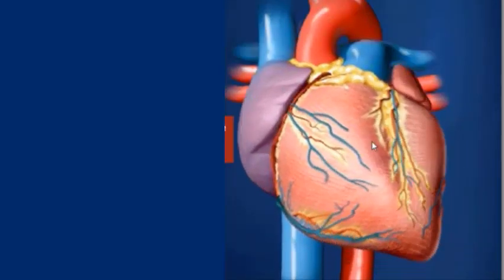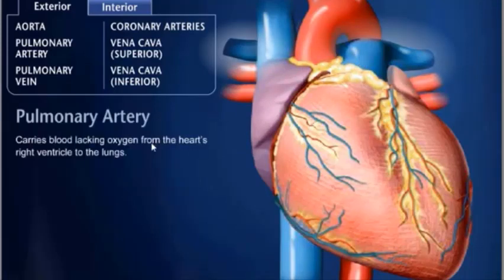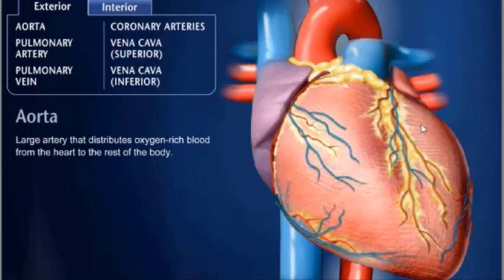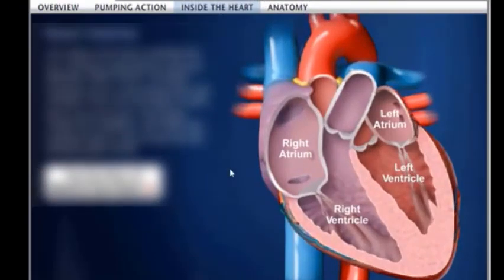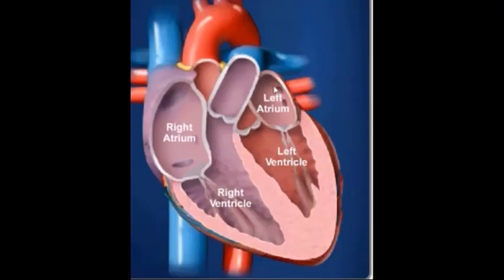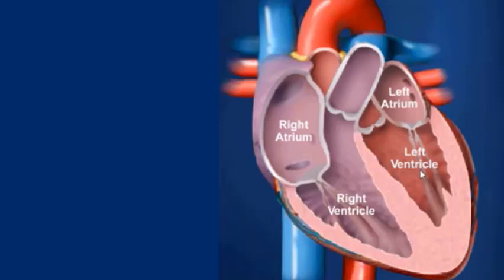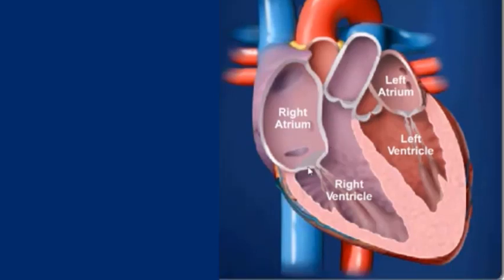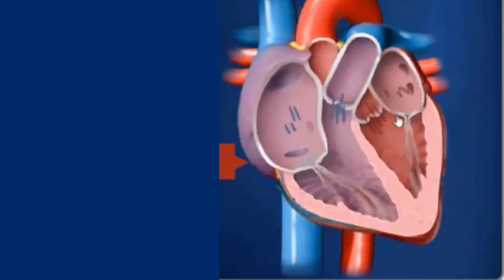Gr9 En Bio Ch3 Act1 Part2 20 21